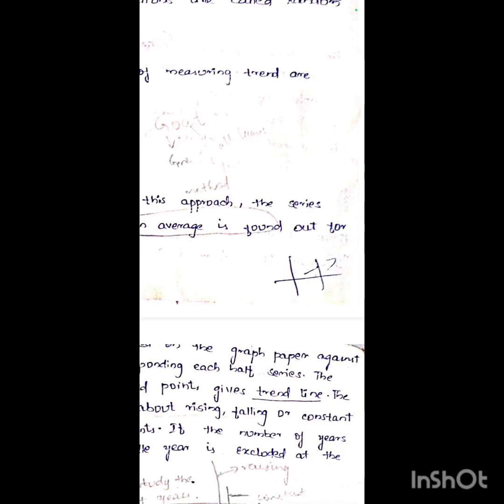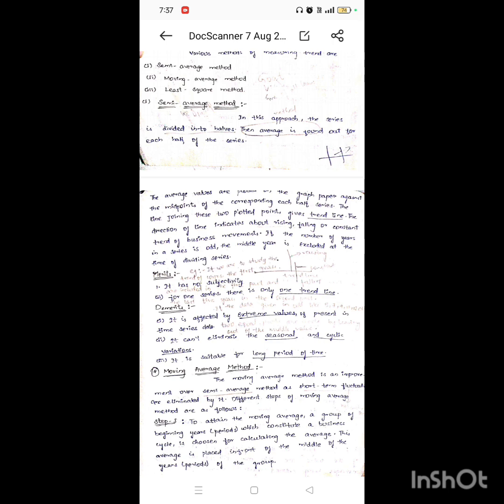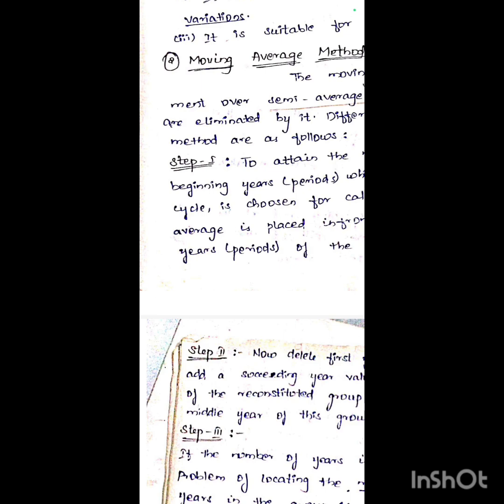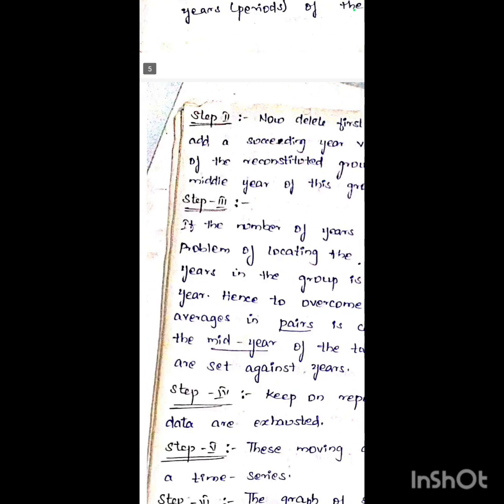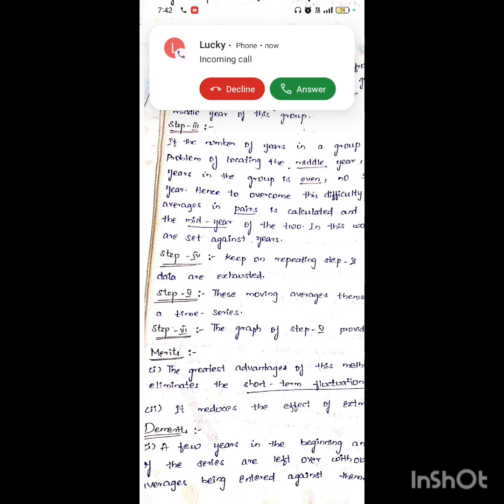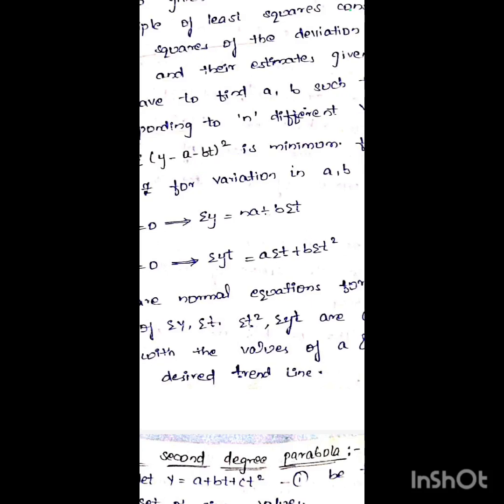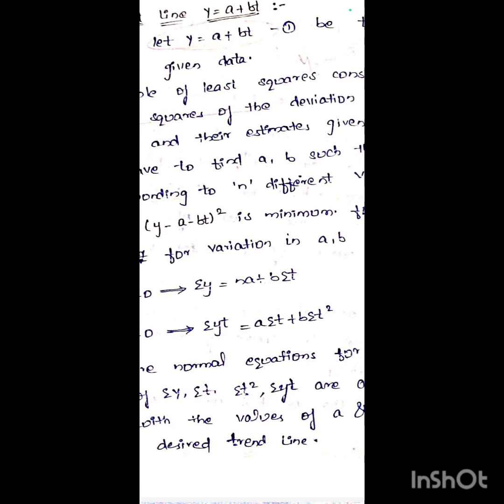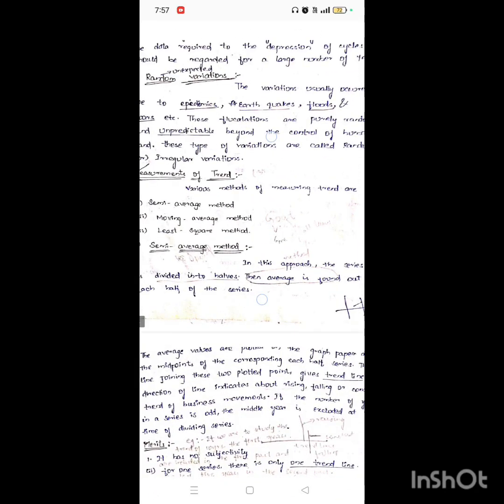time series#b.com &b.sc